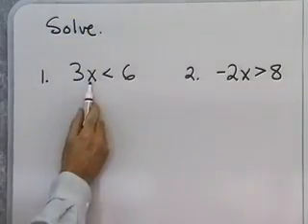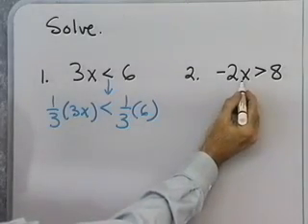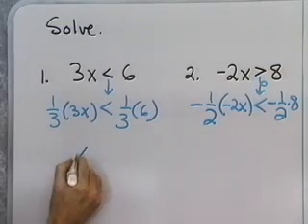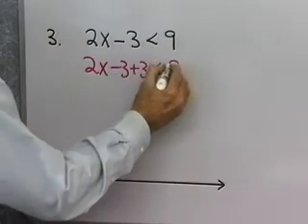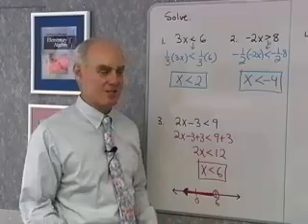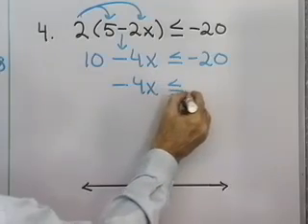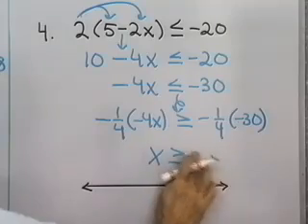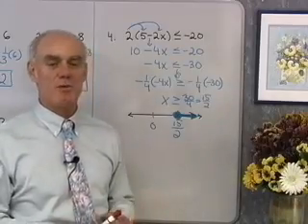Solving Linear Inequalities and Graphing the Solutions | Algebra Mini Lecture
How to solve a linear inequality. It works like solving an equation, with one rule to remember: when you multiply or divide both sides by a negative number, reverse the direction of the inequality. Four worked examples, including graphing each solution on a number line.

⏱ Chapters
0:00 Example 1: 3x is less than 6
0:30 Example 2: −2x is greater than 8, where the inequality flips
1:48 Example 3: 2x − 3 is less than 9
2:48 Example 4: 2(5 − 2x) ≤ −20